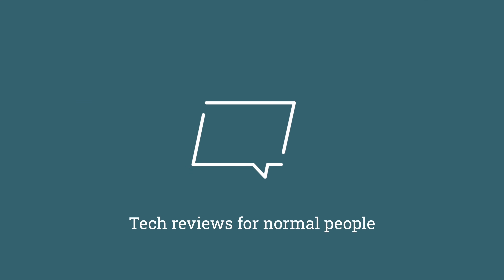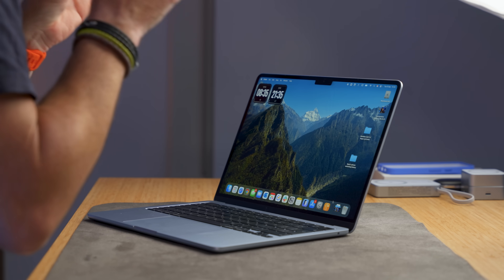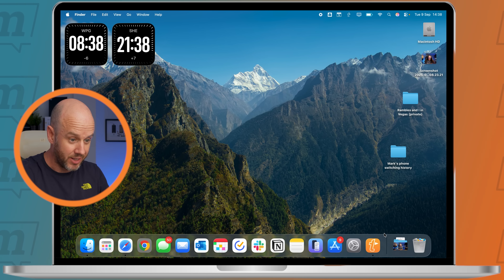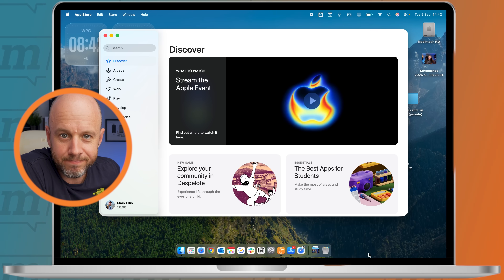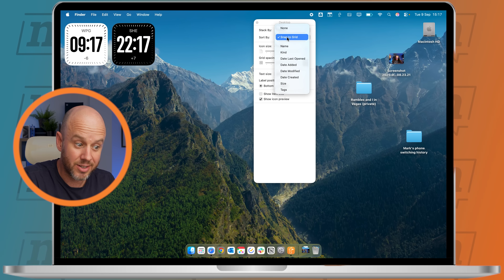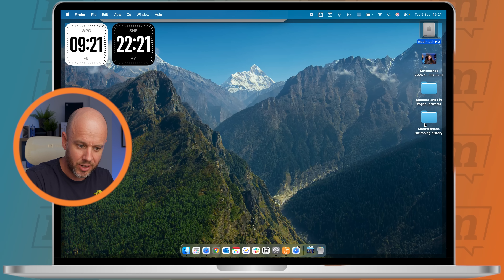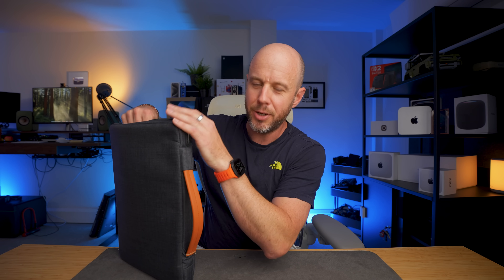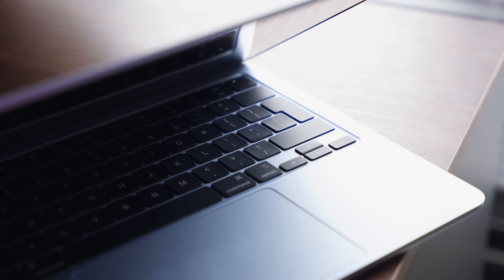The 10 macOS Tahoe Tricks I Can’t Work Without...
In this video, I’m breaking down the 10 Mac tricks I genuinely can’t live without. From simple interface tweaks to must-use shortcuts and hidden features, these are the customisations and settings that make my Mac the perfect work companion.

My Top Tech:
☕ Fuelled by Gaggia Coffee (with BIG discounts)
🔐 RoboForm - The BEST Password Manager
🖊️ Paperlike for iPads (including mini)
🎧 Benks AirPods Max Stand with Charger
🎧 Bose QC 45 Noise-Cancelling Headphones
🖱️ Logitech MX Master 3 Mouse
🖥️ BenQ PD3220U Designer Monitor
💺 HINOMI H1 Pro Ergonomic Office Chair
💻 Satechi M4 Mac Mini Hub & Type-C Stand with SSD Enclosure
🖋️ Magnetic Wireless Charging Benks Pen
🖥️ MSI PRO MP341CQ 34” Monitor
🎙️ Listen to the Eight or Sixteen Podcast:

🔍 About This Channel:
I cut through the tech jargon to bring you honest, real-world reviews of laptops, smartphones, tablets, headphones, and more. My goal? To help you find the tech you need to get stuff done, without the fluff.

I’m Mark Ellis, a UK-based tech reviewer passionate about helping you make smart tech decisions. No deep dives into specs, just practical advice you can trust.

Chapters
01:05 Clean Dock
04:36 System settings
07:21 Apps I use
08:21 Web apps
09:24 Menu Bar
10:11 Google Chrome
10:42 Downloads Folder
11:25 Wallpaper
12:21 Perfect Case
12:43 Scratched Mac